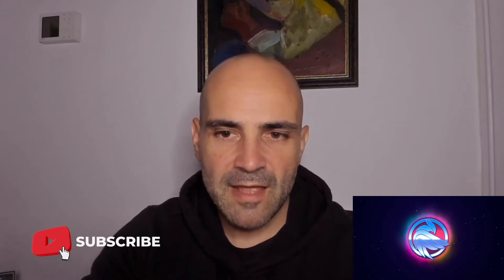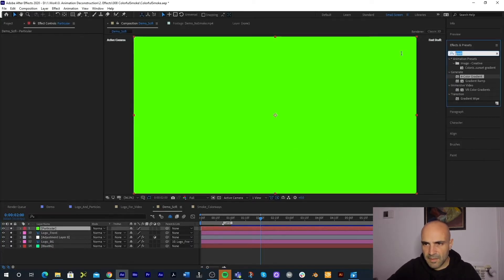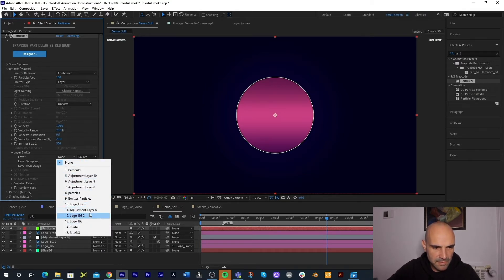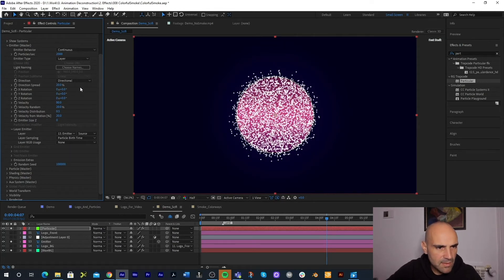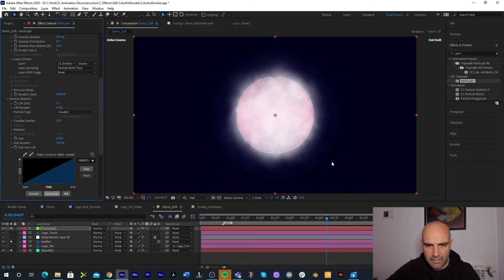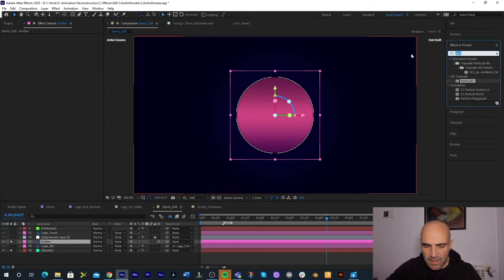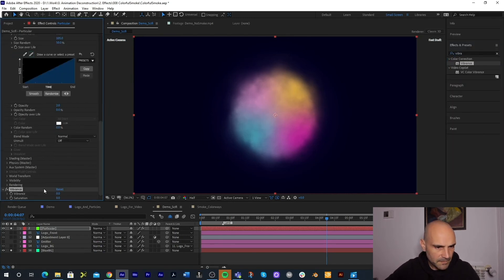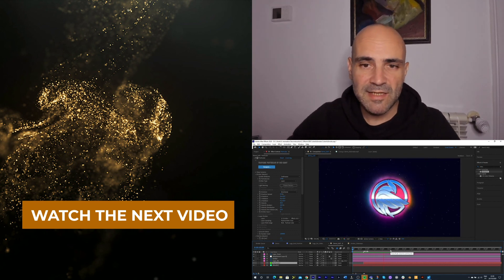Create Amazing Colorful Smoke in After Effects | Retro Sci-fi Mega Tutorial Part 3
After Effects - How to create amazing smoke for your logo reveal.

In part 3 we continue where we left off, but now we are adding a multi-colored smoke emitter behind the logo.
We don’t end it right there; with this technique it is easy to add rotation to the emitter and cause the different smoke colors to rotate around the logo.